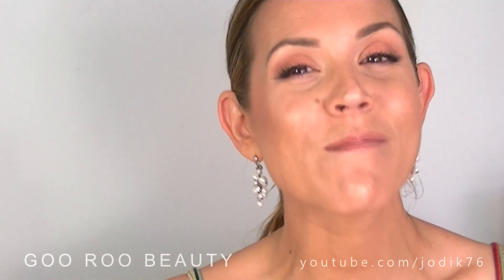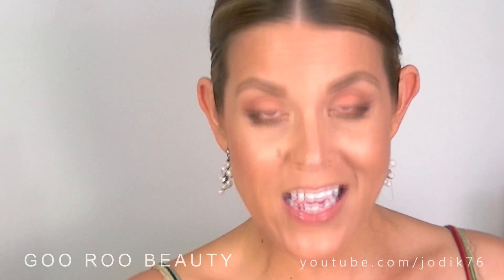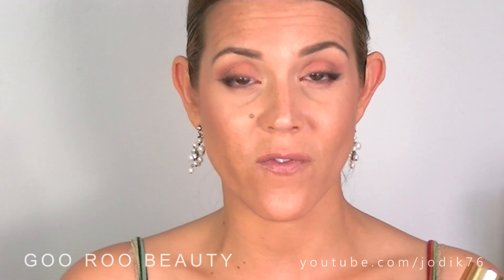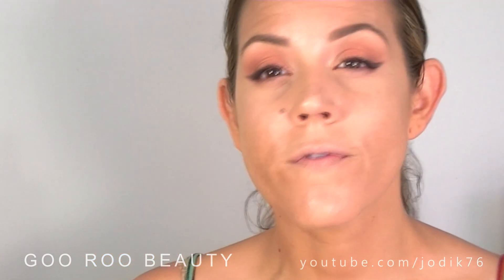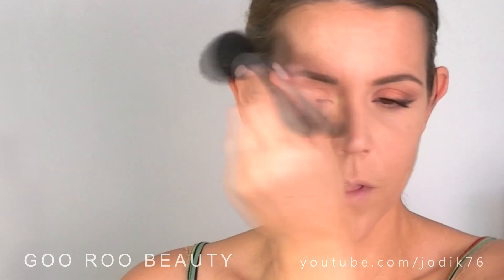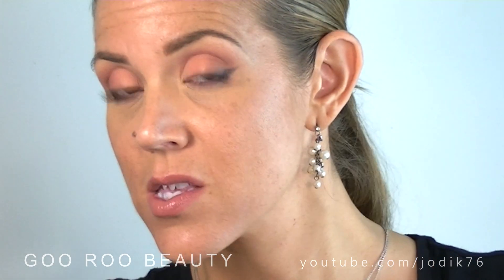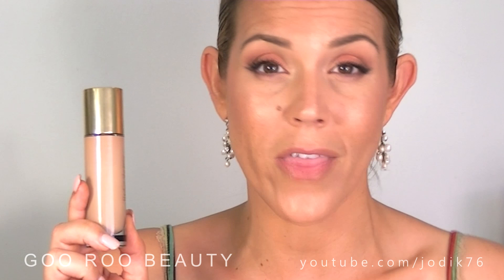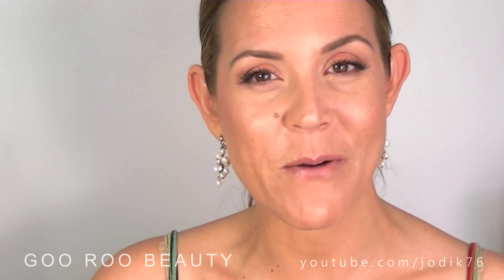YSL Le Teint Touche Eclat Foundation : REVIEW & DEMO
Use code "JODI89"For FREE INTERNATIONAL SHIPPING (14-21 days) with min spend $89
I have the Moses Vision Green & the Mixty Missy Gray Lenses

***See top of description bar for link to video where this look was created***

YSL LE TEINT TOUCHE ECLAT FOUNDATION:
$US57 / $AU85

What they say: "What it is: A weightless, illuminating foundation"

What it does: "For the first time, the magic light of Touche Éclat is in a foundation with the added benefit of SPF 19 sun protection. Infused in a weightless fluid, this foundation targets shadowy areas and highlights the contours of the face. Free of opaque fillers, its perfecting texture evens the complexion and helps conceal imperfections while enhancing your skin’s natural beauty."

"What it is formulated WITHOUT: Parabens, Sulfates, Petrochemicals, Phthalates, GMOs, Triclosan"

INGREDIENTS:
ACTIVE INGREDIENT: Octinoxate 7%
OTHER INGREDIENTS: Water, Cyclopentasiloxane, Glycerin, Dimethicone, PEG-10, Dimethicone, Sorbitol, Bis-PEG/PPG-14/14 Dimethicone, Dimethicone/Polglycerin-3 Crosspolymer, Sodium Chloride,, Phenoxyethanol, Caprytyl Glycol, Disteardimonium Hectorite, Discdium Stearoyl Glutamate, Ethylhexylgycerin, Fragrance, Aluminum Hydroxide, Ascorbyl Palmitate, Dipropylene Glycol, Isotridecyl Isononanoate. May contain: Titanium Dioxide, Iron Oxides, Bismuth Oxychloride"

SEPHORA : 4.25/5 stars
MAKEUPALLEY: 4.0/5 (69% would repurchase)

For LOWEST PRICE REAL TECHNIQUES brushes at US RRP & ultra fast DHL shipping, I recommend iherb. Click here to see some of my favourite products and enter my code: PIF158 for $10 off your first order of $40+ or $5 off your first order of less than $40.

For Australian, Cruelty-free Furless Brushes. Flat rate shipping available within Australia AND overseas.

All products shown in this video were purchased by me with my own money unless noted above with an ' * '. All opinions expressed are my own and are not in any way influenced by any third party interests. Any sponsored videos will always be clearly presented as such within video and clearly detailed in description box. I never want you to to have to guess or wonder!